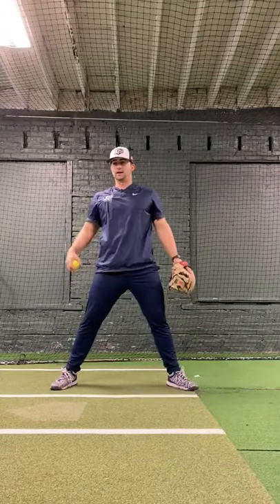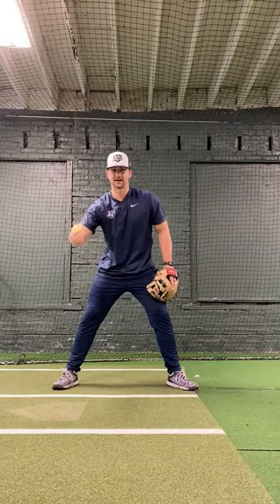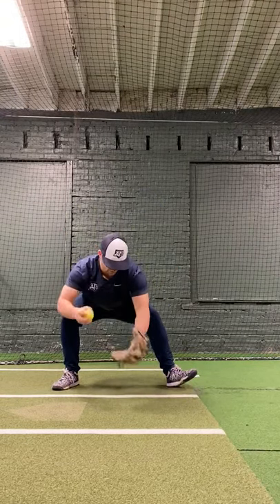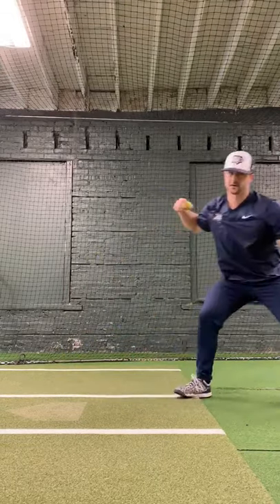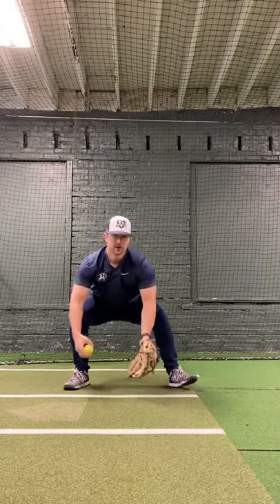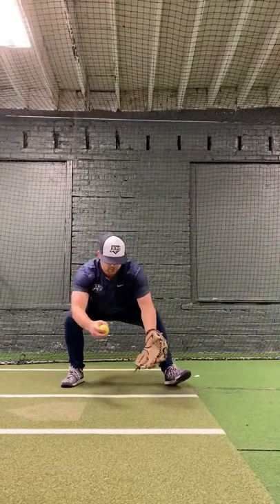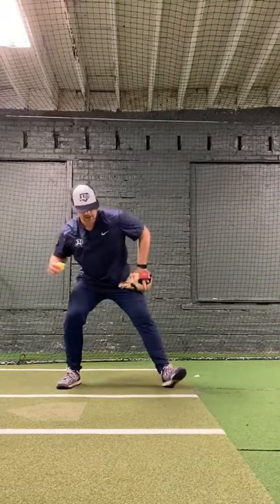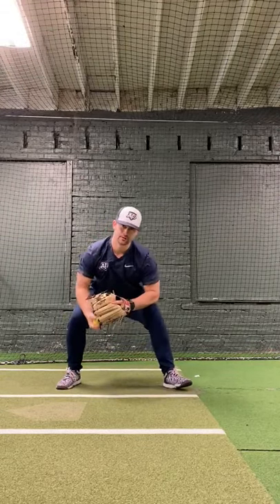AI9 Baseball: Infielders - Left Toe Timing Drill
Infielders: Left Toe Timing Drill

Great drill to work your footwork, timing, and working through the baseball.

Try this by yourself (as demonstrated) or with a partner rolling a ball or hitting fungos to you.